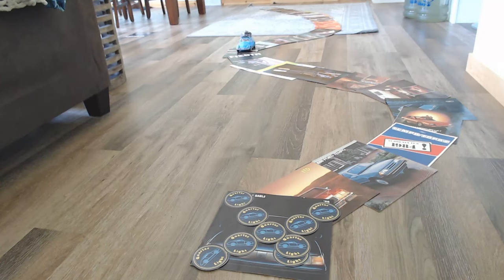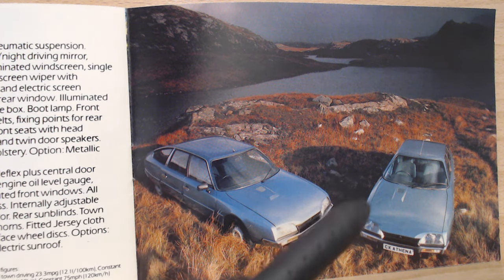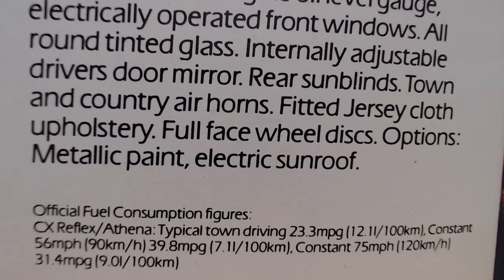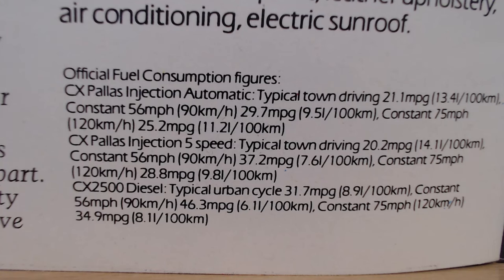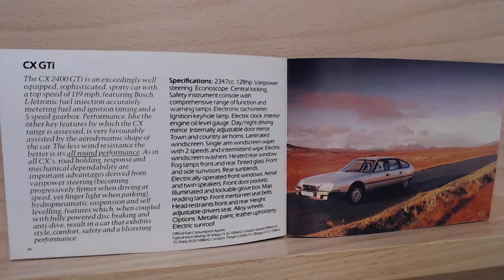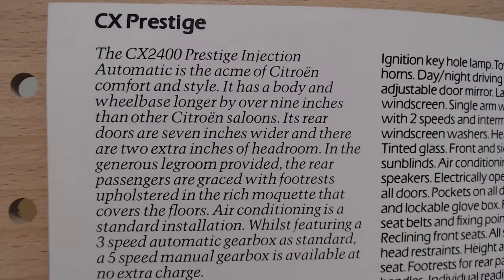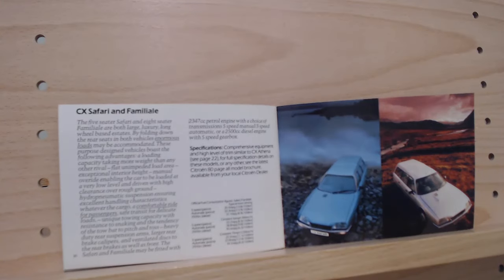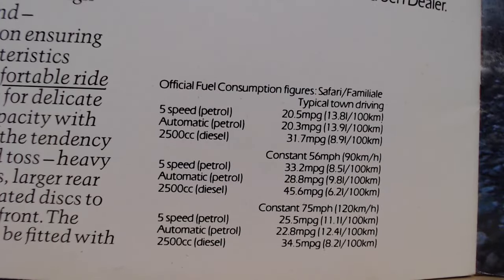1981 Citroen CX range - a Car Brochure Review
1981 Citroen CX range - a Car Brochure Review